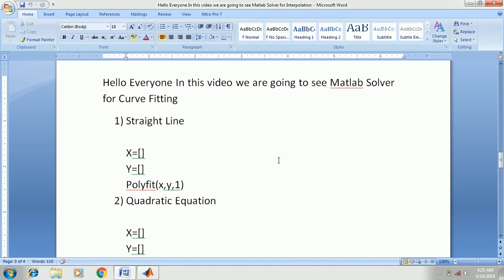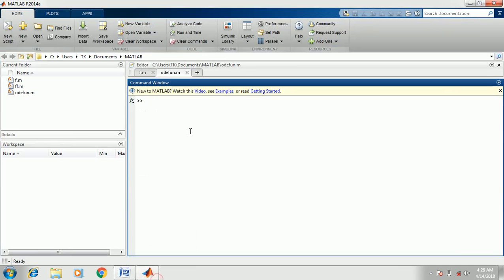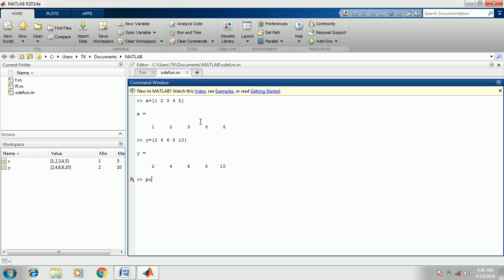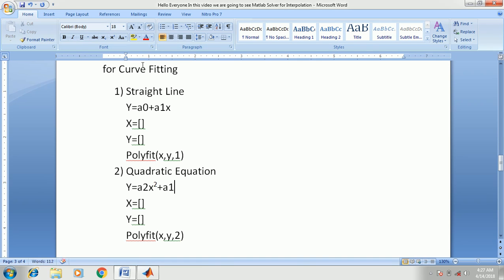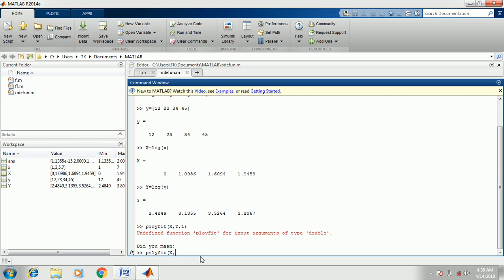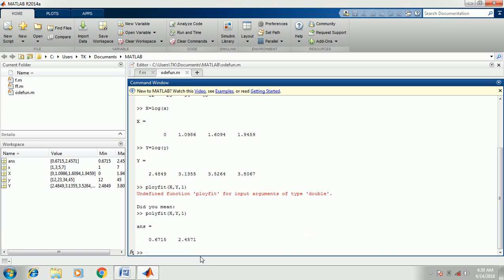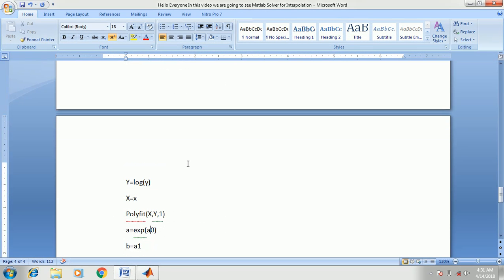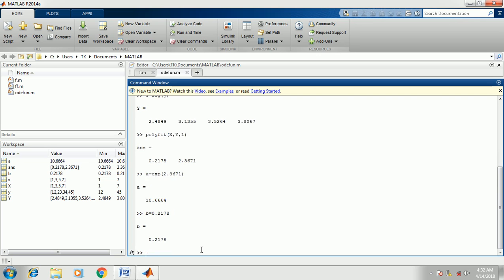Solver for Curve Fitting Straight Line,Quadratic Equation,Power Equation,Exponential Equation.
Sorry Everyone for the Audio Just follow the steps...